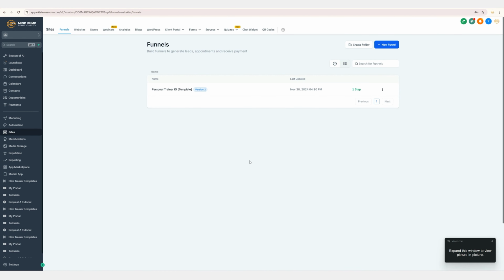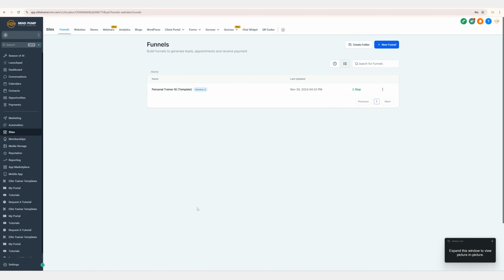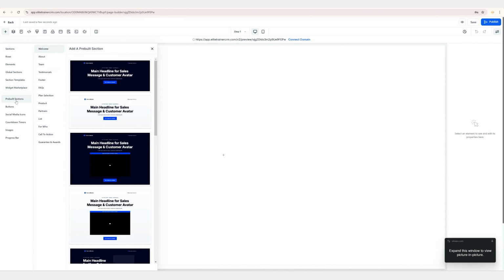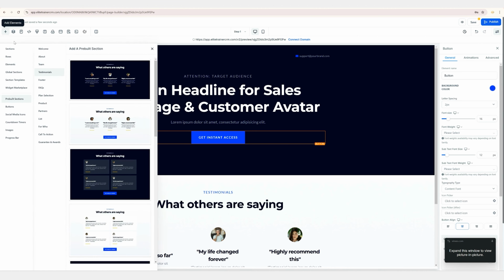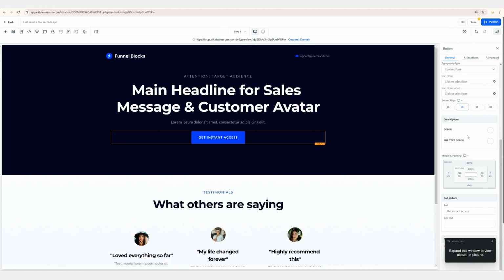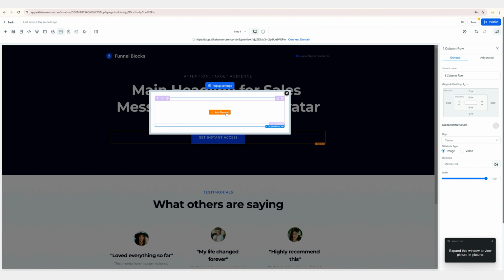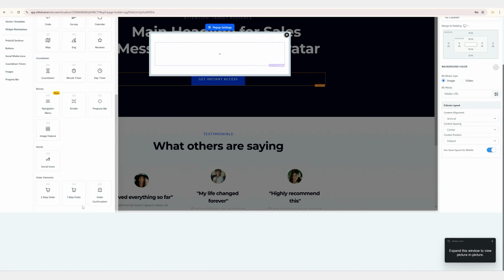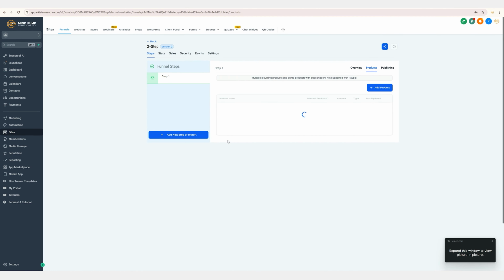How To Create A Popup Checkout Form Inside A Funnel For Your Product or Service